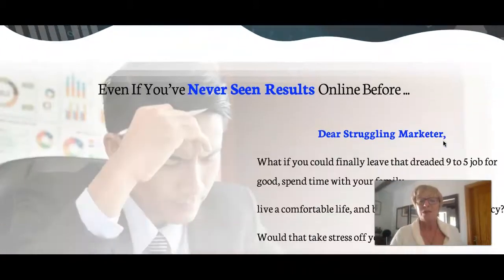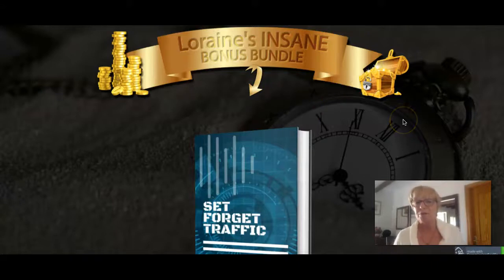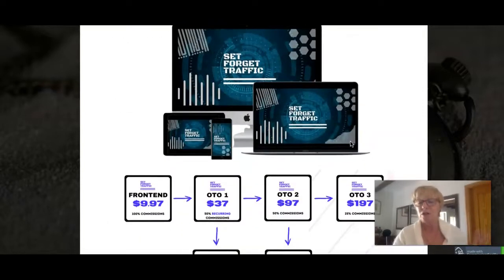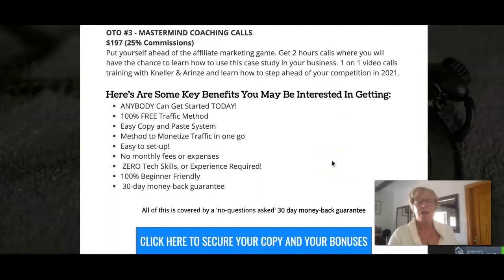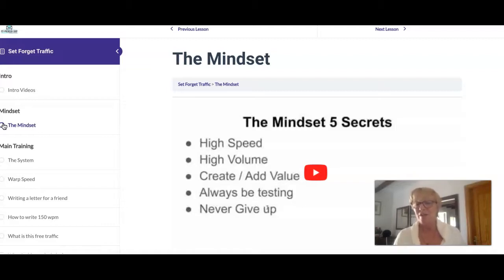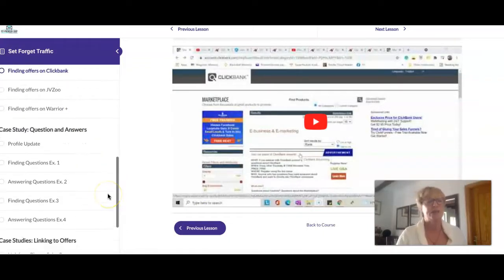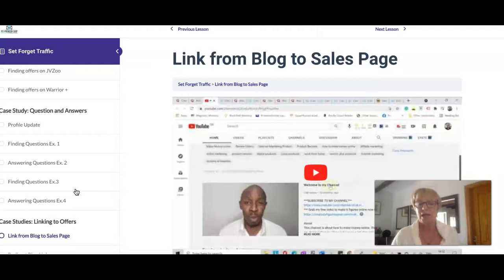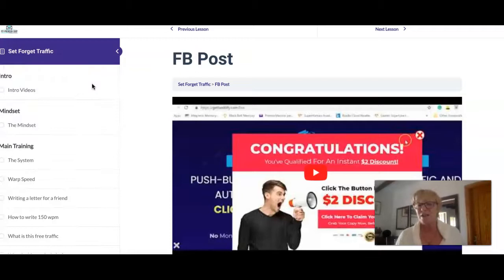Review + Bonuses For Set Forget Traffic ✋WAIT✋ Watch This First Set Forget Traffic Course Preview.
What Is Set Forget Traffic?

Set Forget Traffic is a method to target a 300 million monthly active users database to get targeted traffic to any links of your choice.!

Using Quora the platform where people ask all sorts of questions and answer questions.
This product is a training that will show you how you can use Quora to get traffic to your website and links.
There is a case study on using Quora and setting up your profile to attract free traffic.  Finally, the training takes you through how you can link to your affiliate offers so that your links are not spamming the platforms but linking through your own blog and answers to peoples questions.

Set Forget Traffic goes live on Tuesday, 26th Oct 2021 - 9am EST.